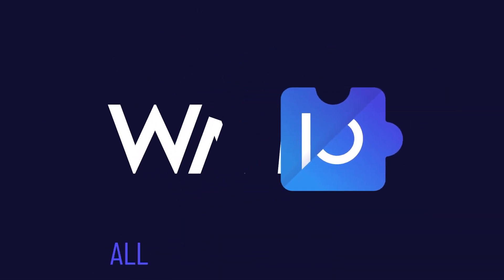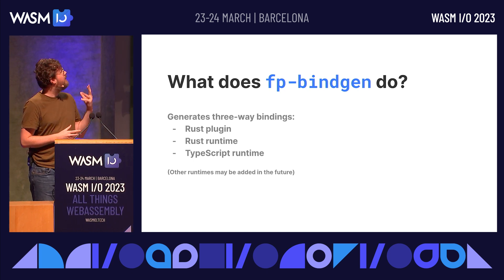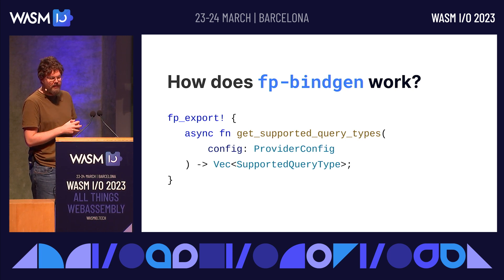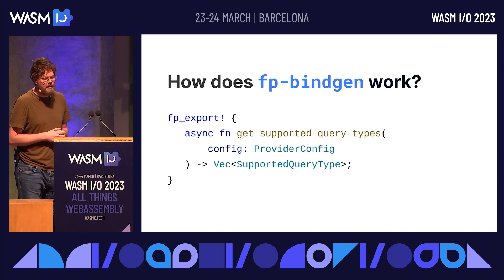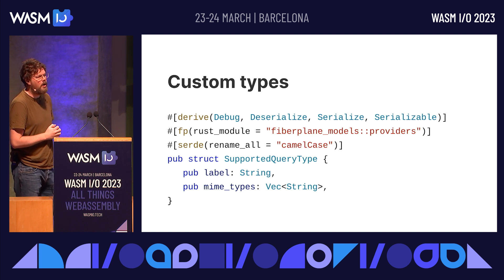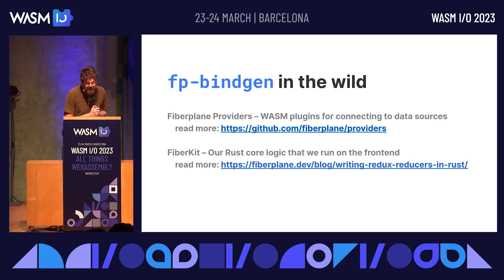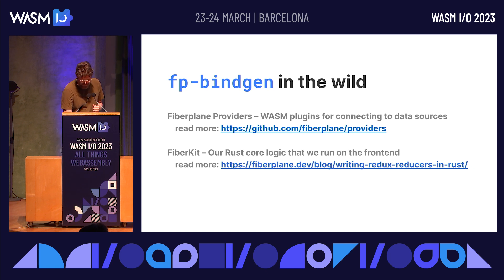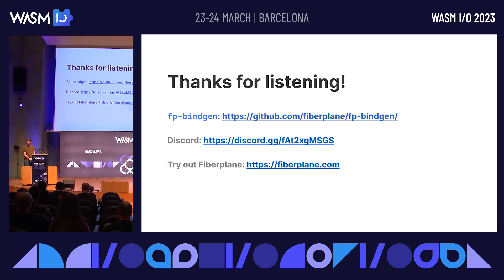fp-bindgen: Full-stack plugins made easy by Arend Van Beelen @ Wasm I/O 2023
A common use case for WASM is plugins. But setting up the infrastructure for hosting WASM plugins is tedious, and the experience of writing WASM plugins is often far from developer-friendly. fp-bindgen aims to solve these challenges for Rust developers by generating the runtime and plugin bindings.

It’s goal is to make it as easy as possible to develop full-stack plugins (WASM plugins that can run in both a server-side environment and a browser) for Rust developers. Unlike wit-bindgen (a comparable bindings generator), fp-bindgen is opinionated in that it uses Rust data types as its source of truth for the plugin API. This makes it so that Rust developers don’t need to duplicate their data types to an external schema format. From those Rust data types, it can generate a Rust server runtime, Rust plugin bindings (to be used by plugin authors), and a TypeScript runtime for running the same plugins in the browser.

Another difference between fp-bindgen and wit-bindgen is that fp-bindgen uses Messagepack for serialization, which allows more flexible extension of data types without breaking plugins that use an older version of the plugin API.